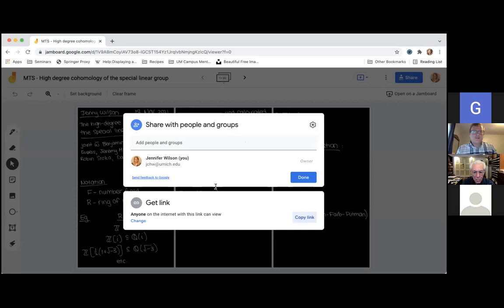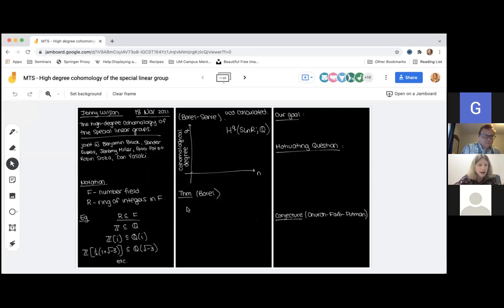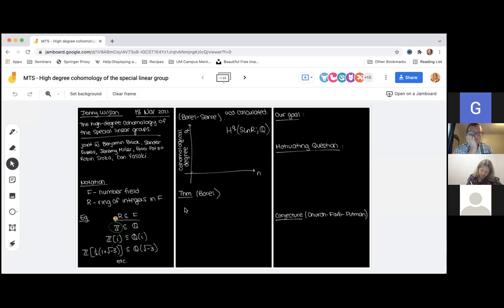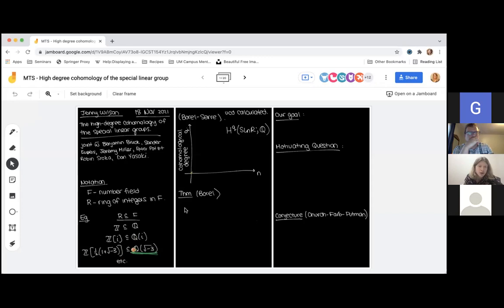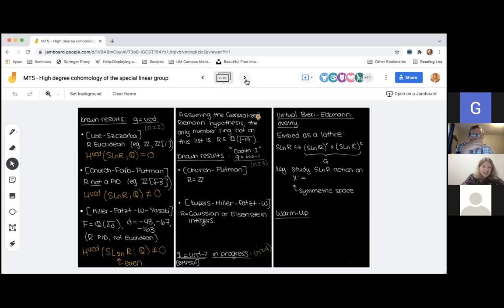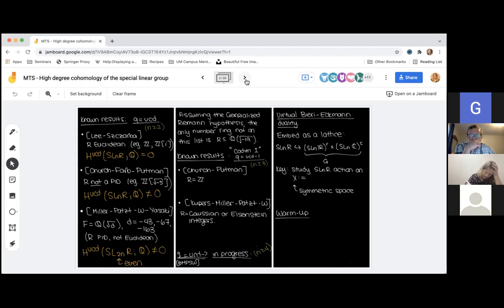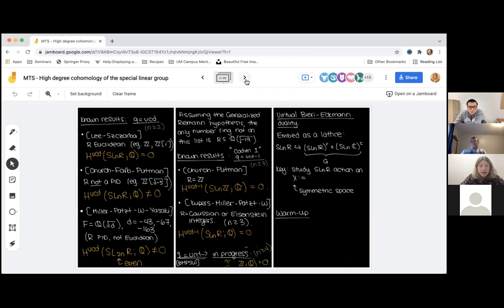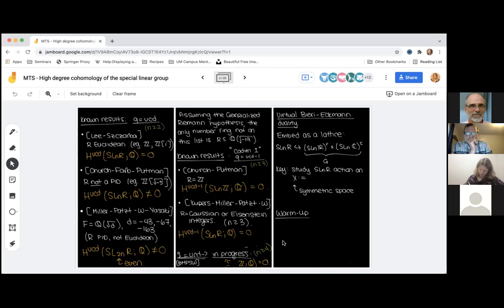Midwest Topology Seminar, Jenny Wilson, 18 November 2021